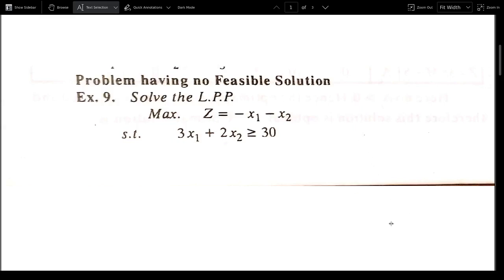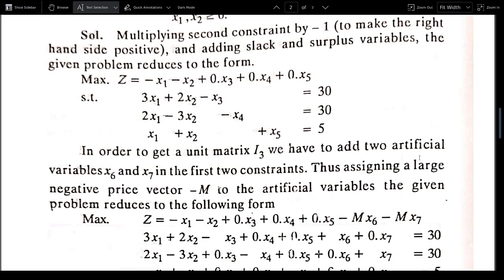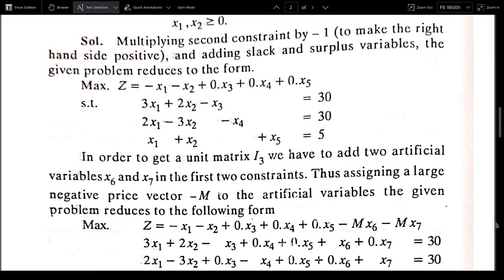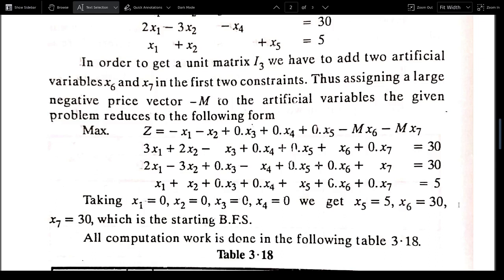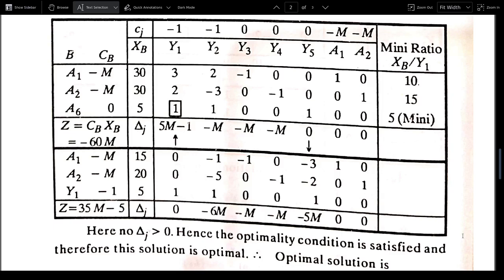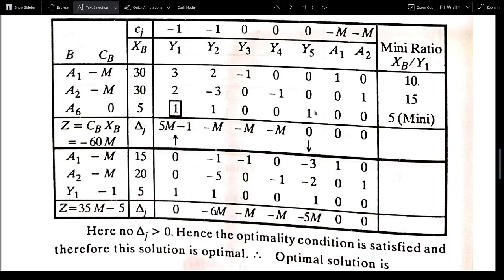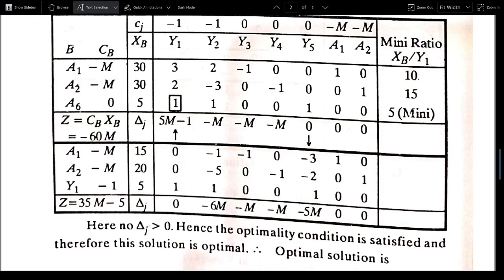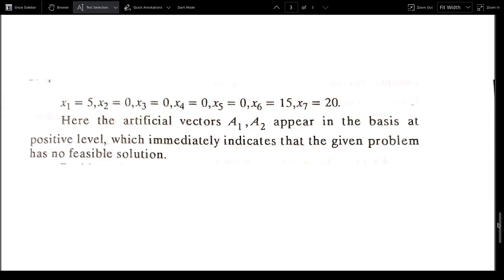OR: Lecture #40 on solving a problem having no feasible solution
This is the online class taken by Dr. Hillol Bhattacharjee on 20th Jan
2021 on solving a problem having no feasible solution
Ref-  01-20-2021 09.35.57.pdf